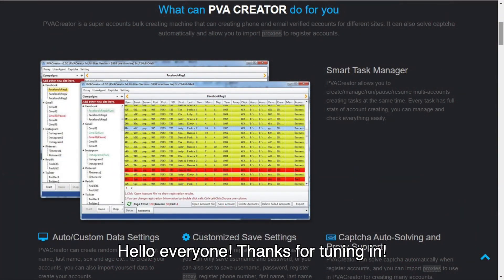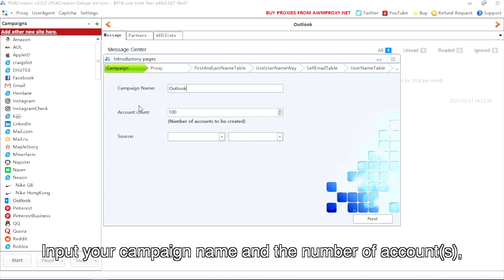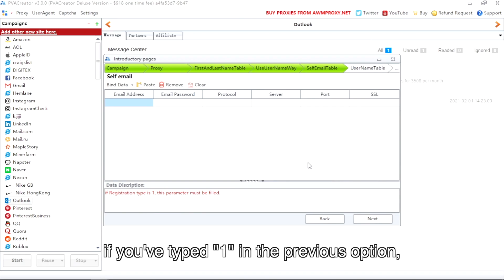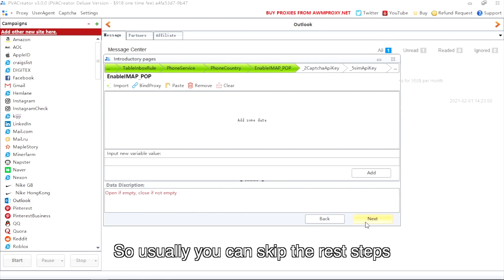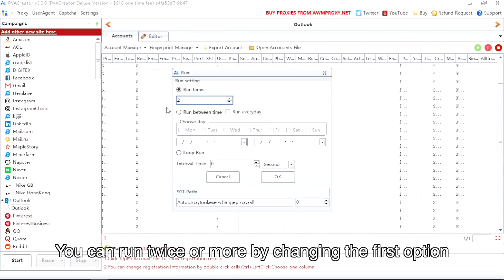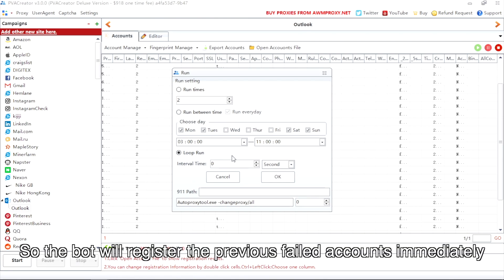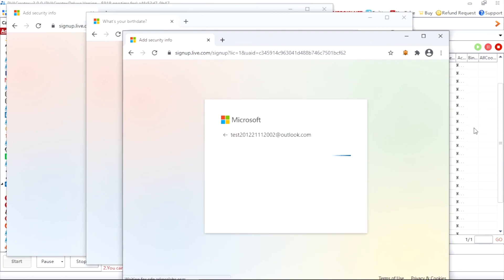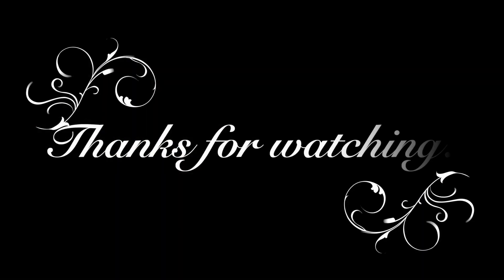PVACreator Ⅱ (Outlook) Newest Tutorial - Auto Create Unlimited Outlook/Microsoft/Hotmail Accounts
This video shows how to create lots of Outlook accounts by PVACreator.

PVACreator is a super accounts bulk creating machine that can creating phone and email verified accounts for different sites.
It can also solve captcha automatically and allow you to import proxies to register accounts.
PVACreator works with Spotify, Deezer, Facebook, Twitter, Pinterest, Instagram, Gmail, Outlook, Nike, Yahoo, YouTube, Amazon and 100+ websites.

Moreover, you can enjoy lifetime free update and support.

Powerful Functions:
👉Phone Verify Automatically and more

create verified outlook accounts#
auto create unlimited outlook#